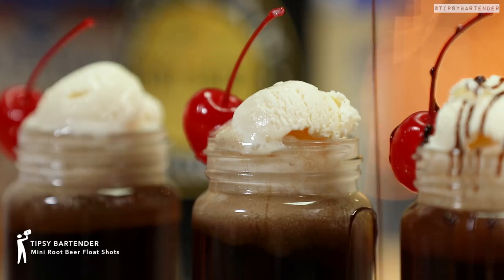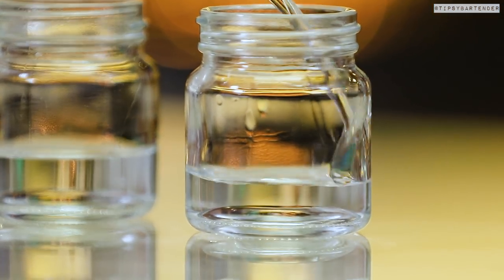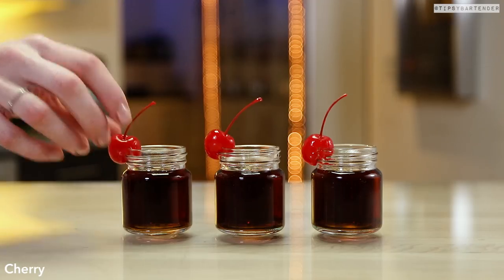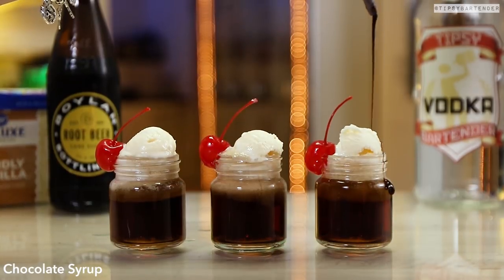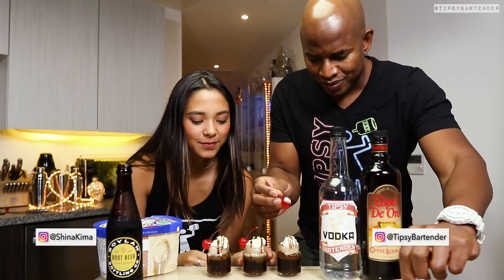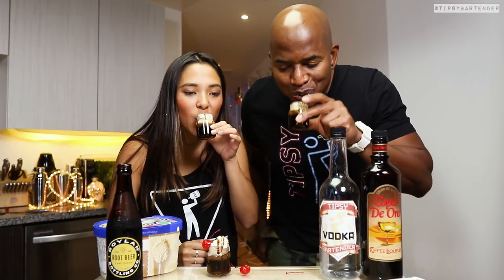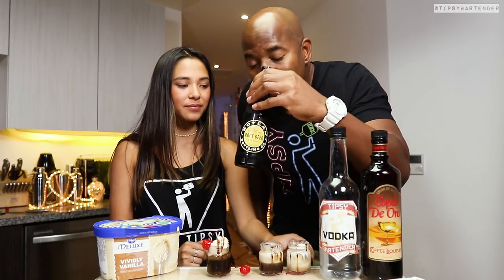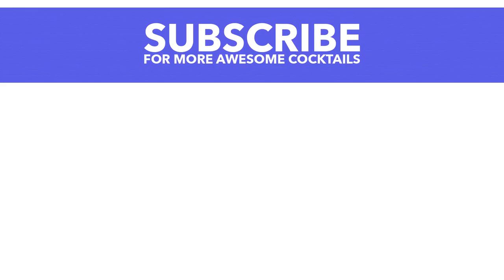Mini Root Beer Float Shots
Here's the recipe:

1 Part Vodka
1 Part Kahlua
1 Part Root Beer
Garnish: Cherry/Vanilla Ice Cream/Chocolate Sauce

PREPARATION
1. Add kahlua, vodka and root beer to shot glass and stir lightly to combine.
2. Garnish side of glass with cherry and top with a small scoop of vanilla ice cream.
3. Drizzle with chocolate sauce. Enjoy responsibly!

Send us booze:

Tipsy Bartender
3183 Wilshire Blvd